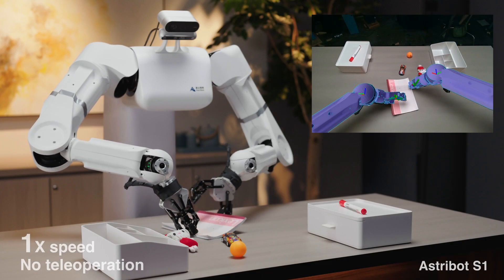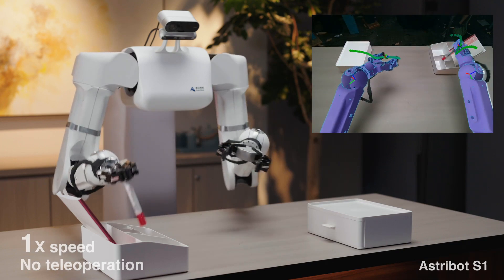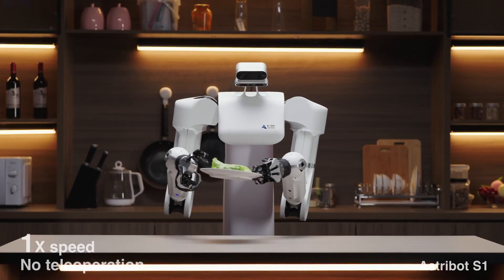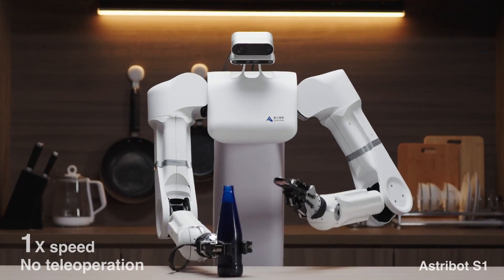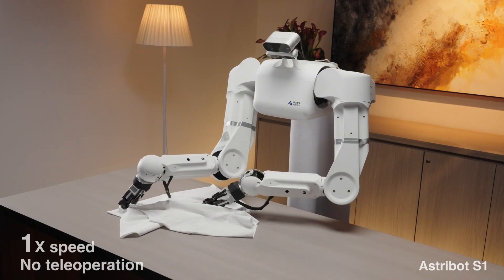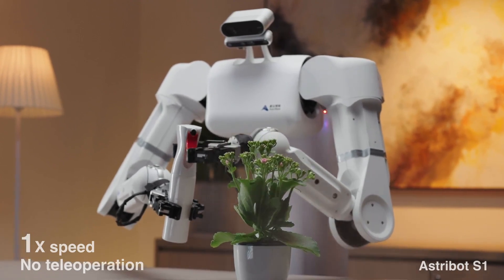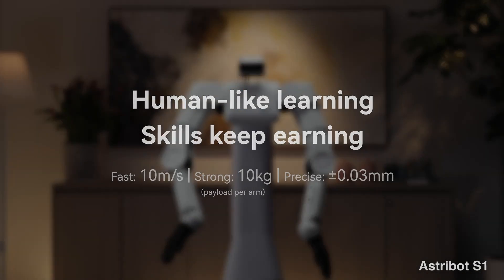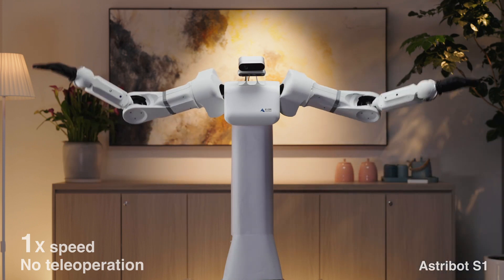The Rise of Astribot : Made in China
The Robot That Will Change Everything? Analyzing the ASTROBOT S1!
China's Astribot just unveiled the ASTROBOT S1, a humanoid robot claiming full autonomy, advanced object manipulation, and even integration with a Large Language Model (LLM)!

Is this a game-changer or just hype? Dr. Amelia Thorne dives deep into the technical details, explores the potential of this robot, and discusses the ethical considerations of AI advancements.

Here's what you'll learn:

Can robots truly achieve full autonomy?
How dexterous is the ASTROBOT S1's manipulation?
What is Large Language Model (LLM) integration, and how can it change human-robot interaction?
Is the 2024 commercialization timeline realistic?
What are the potential benefits and drawbacks of advanced AI robots in society?
Join the conversation! Share your thoughts on the ASTROBOT S1 and the future of robotics in the comments below.